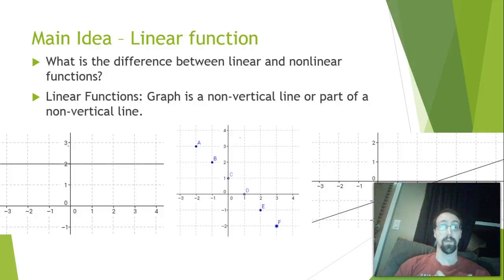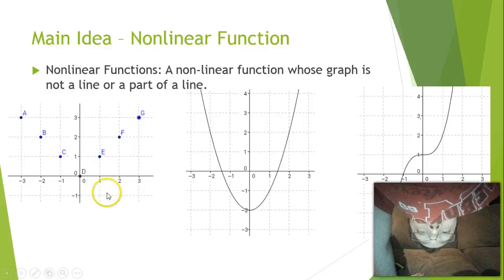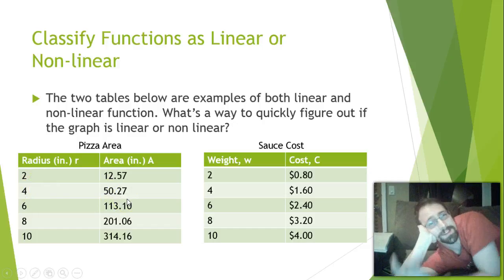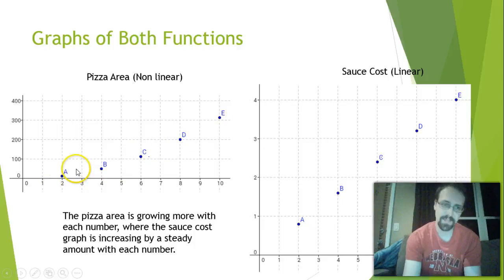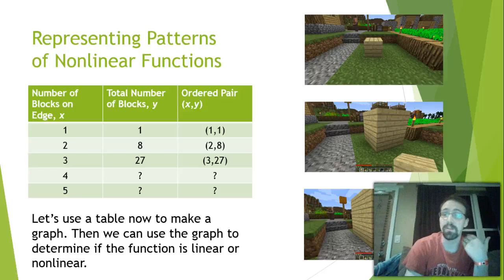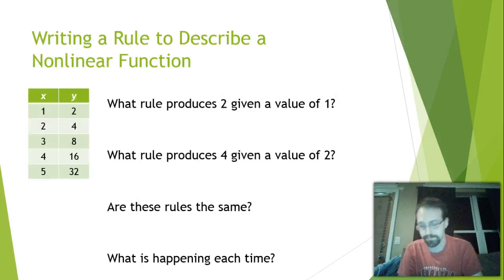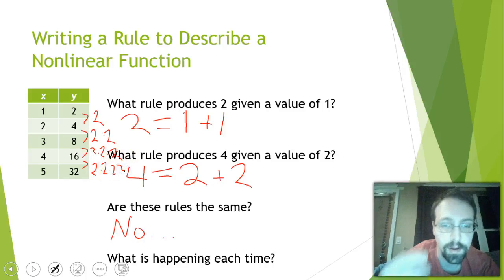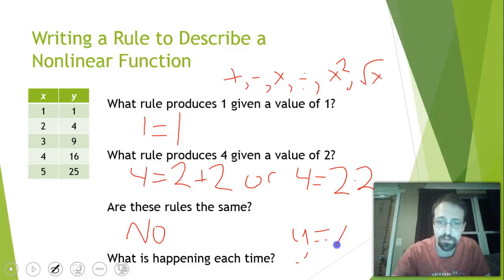Patterns and Non-Linear Functions Algebra I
Mr. Brummond goes over Patterns and Non-Linear Functions